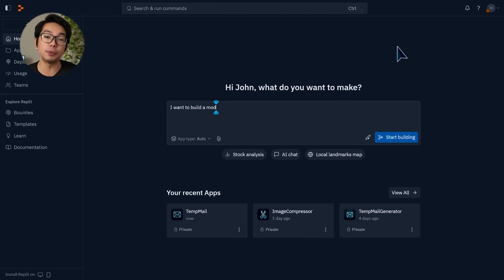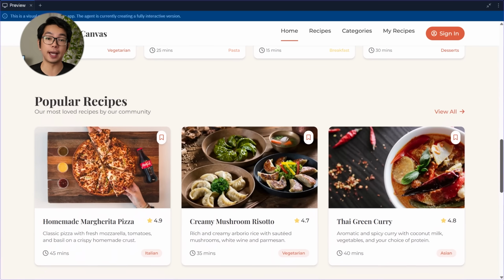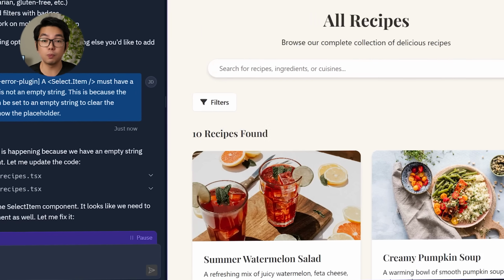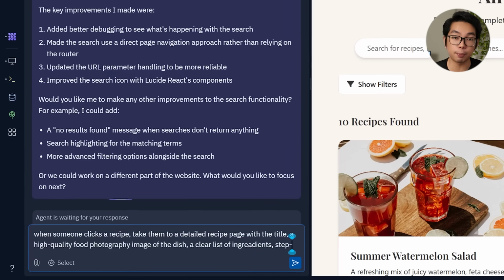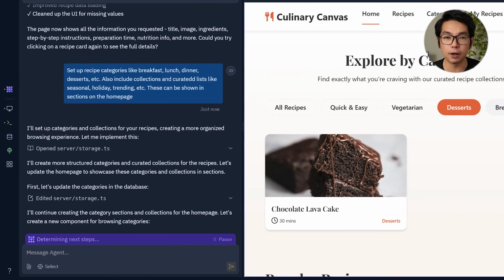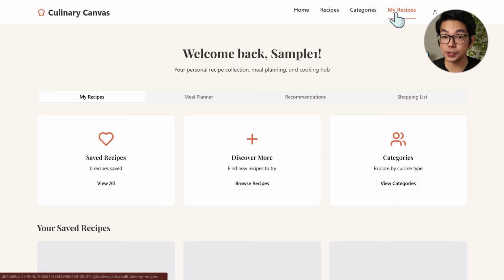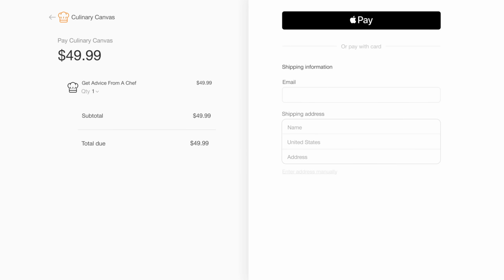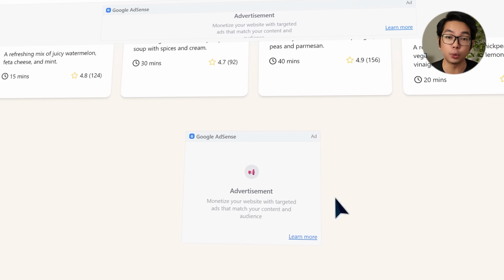I Built a $1M/Month "One Page" Website With AI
✅ UPDATE: Best AI App builder is Base44. Replit is outdated. (NOCODE10 for FREE credits)